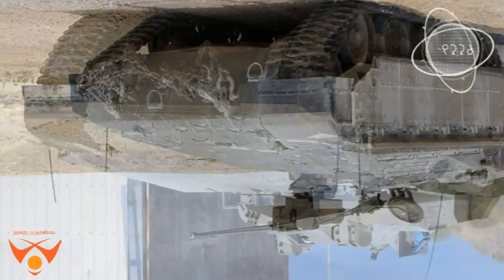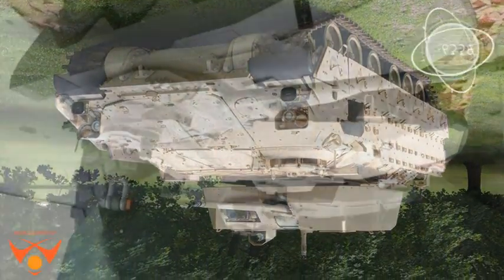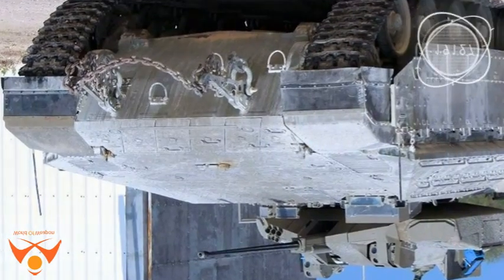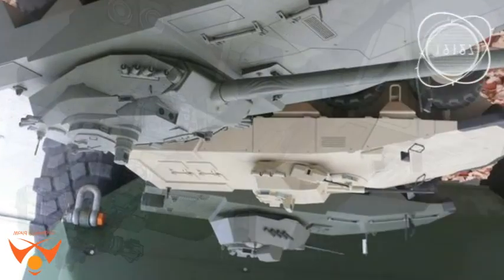IDF Begins Testing a New Unmanned Turret for AIFV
Following the evaluation of different overhead weapon stations and turrets designed by several Israeli defense companies, the MOD opted to follow an independent design optimized for a ‘Medium Turret’ for the next generations of combat vehicles currently under development. These include the tracked Namer and wheeled 8×8 Eitan platforms. The future Carmel multi-purpose combat vehicle now under development will also use an unmanned turret in its combat support vehicle, which will mount 30/40 mm automatic cannon and missiles.

The Namer AIFV currently has a single remotely operated weapon station (Rafael Samson) mounting the Browning 0.5 heavy machine gun. Adding a 30mm cannon firing armor-piercing and high-explosive rounds will add dramatic significant lethality to this vehicle.